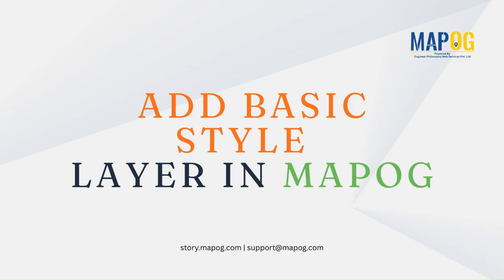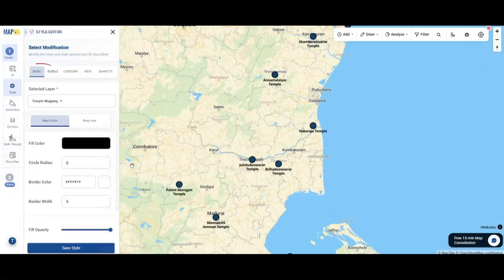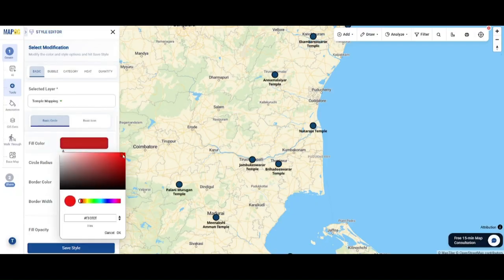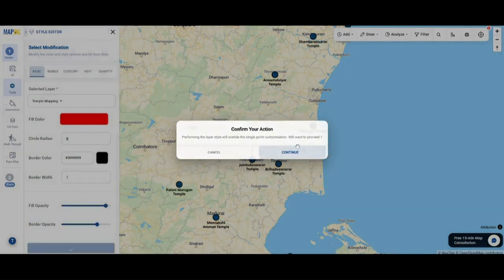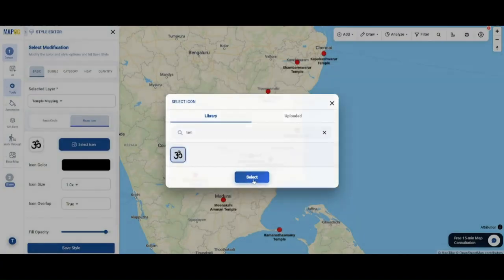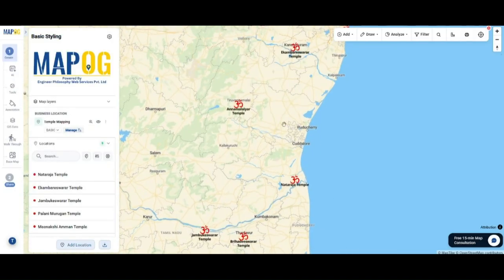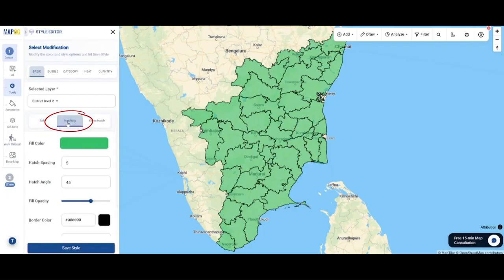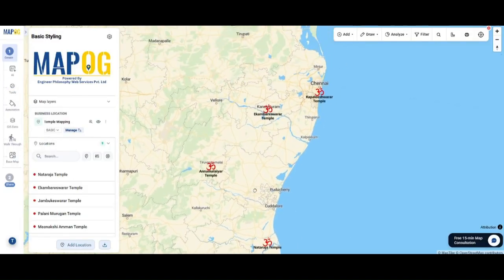How to Apply Basic Layer Styling in MAPOG | Customize Icons, Colors & GIS Layers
Want to make your map more professional, visually appealing, and easier to understand?

With MAPOG's Basic Layer Styling, you can customize your location layers using colors, icons, circles, and GIS polygon styles to create clean and effective map visualizations.

In this video, you'll learn how to apply Basic Layer Styling to point and polygon layers, customize map appearance, and improve data visualization using simple styling options.

What You'll Learn In This Video:

✔ Apply Basic Layer Styling to map layers
✔ Access Layer Styling settings in MAPOG
✔ Customize layers using Basic Circle Style
✔ Adjust fill color, circle radius, border color, and border width
✔ Control fill opacity and border opacity
✔ Apply Basic Icon Styling to locations
✔ Choose icons from the built-in icon library
✔ Upload custom icons for branding and visualization
✔ Customize marker size, icon color, and overlap settings
✔ Apply styling to GIS polygon layers
✔ Use Solid Polygon Styling
✔ Use Hatching and Cross-Hatching Styles
✔ Customize polygon colors and opacity settings
✔ Create clean and professional map visualizations

Why Use Basic Layer Styling?

Basic Layer Styling helps transform raw location data into easy-to-understand visual maps.

With MAPOG, you can:

• Improve map readability
• Highlight important locations visually
• Create professional-looking GIS maps
• Differentiate locations using icons and colors
• Customize polygon boundaries and regions
• Improve user experience and map navigation
• Build branded map visualizations

Perfect For:

GIS Professionals
Urban Planners
Asset Management Teams
Field Operations Teams
Infrastructure Projects
Business Mapping Teams
Government Organizations
Researchers
Location Intelligence Teams
Map Creators

Common Use Cases:

Business Location Mapping
Asset Visualization
Retail Location Mapping
Infrastructure Planning
Project Monitoring
Utility Mapping
Smart City Projects
Survey Data Visualization
GIS Dashboards
Interactive Map Creation